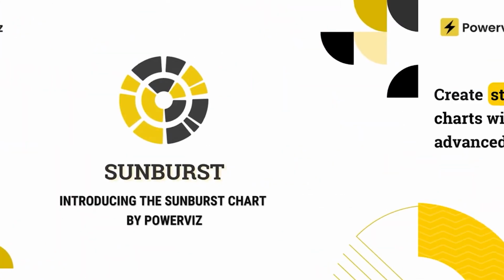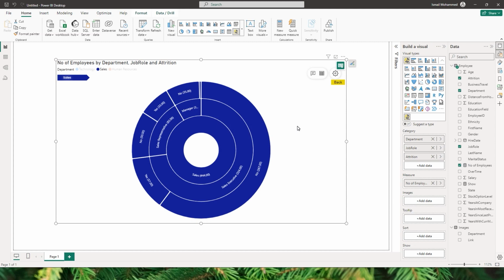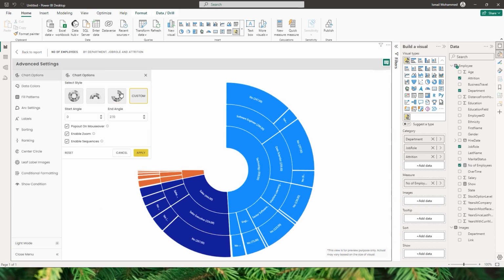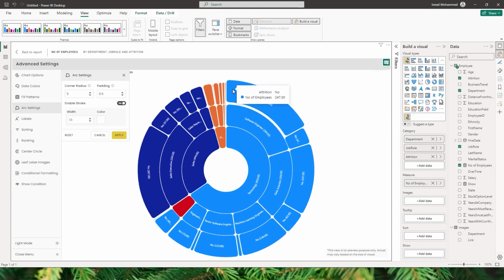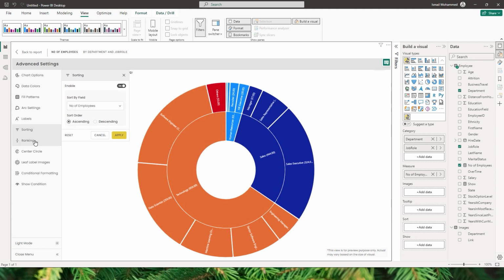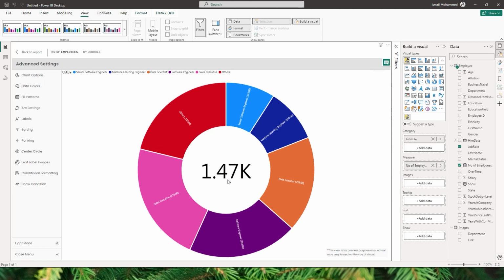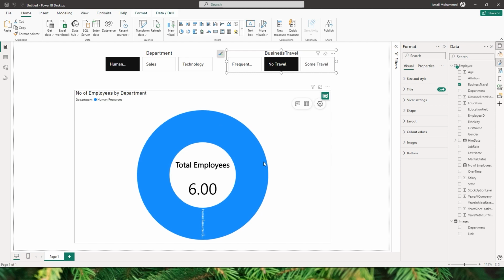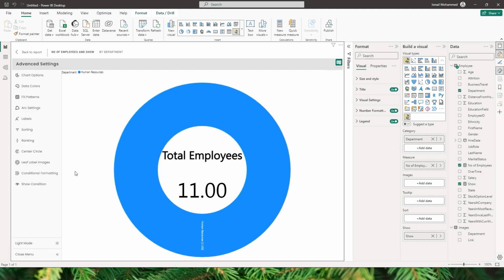Sunburst Chart (Step by Step Tutorial)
Explore the Sunburst Chart by Powerviz—a must-have custom visual for organized insights in Power BI!

Join us for an in-depth tutorial of this chart's features, while turning complex data into clear visuals effortlessly.

This chart is highly versatile and user-friendly. Users can Customize arcs, play with colors and fill patterns, and explore drill-down options. It is equipped with all the advanced features like center circles, conditional formatting, annotations, ranking features, and much more.

Key Features:
1. Arc Customization
2. Data Colors
3. Fill Patterns
4. Center Circle
5. Ranking
6. Zoom/Sequencing
7. Data Labels and Leaf Label Images
8. Conditional Formatting
9. Annotations
10. Show Condition

⌚ Timestamps:

00:00 - Introduction to Sunburst Chart
00:47 - How to import Sunburst Chart from Microsoft App source
01:23 - Adding data to the Sunburst chart
03:17 - Adding Annotations in the Sunburst chart
04:12 - Exploring the Grid view
04:33 - Advanced settings of Sunburst chart
04:41 - Chart Options
05:25 - Data colors
06:27 - Fill patterns
07:21 - Arc Settings
08:08 - Labels
09:27 - Sorting
10:00 - Ranking
11:36 - Center circle
13:27 - Leaf label images
13:40 - Conditional formatting
14:28 - Show condition
17:18 - Light/Dark mode
17:26 - Outro